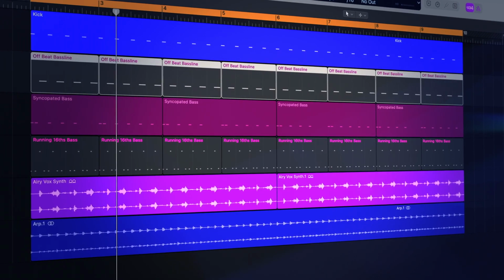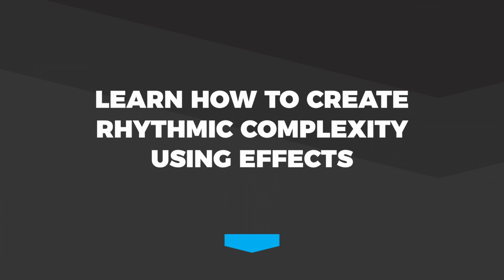The Science of Sound: Rhythm & Groove - Trailer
There’s a reason why you find yourself tapping your toe or shaking your hips to your favorite song, and in this Science of Sound course you’ll find out why, Apple-certified instructor and music production guru Jono Buchanan reveals the secrets of rhythm and groove that lie behind great drum programming across all music genres.

Having studied music at the University of York until 1997, Jono has spent the past 25 years honing his craft while remaining firmly within the world of education. As well as his role teaching electronic music production at Guildhall School, Jono is a master composer and song-writer, with professional credits that include music royalty including Whitney Houston, Pet Shop Boys and many more. In short, he knows what makes a track tick!

Over the course of two hours, you’ll sit with Jono and watch him deconstruct the fundamentals and complexities of rhythm and groove, starting with an introduction into time signatures and how they impact the feel of a track. From there, you’ll learn about pattern sequencing and drum loops, using genres like hip hop, electronic dance music and reggaeton as examples. It’s not just drums that you’ll be working with either, Jono will show you how to use pitched elements in your beats, as well as getting bass lines to interact with drum hits.

There are plenty of drum programming techniques that you can put to good use in your DAW in search of the ultimate groove, and in this course you’ll encounter the full range of rhythmic tricks. Drum sequencing is beneficial for its machine-like accuracy, but there are also ways of injecting life and imperfection into your beats to capture the soulful or funky essence that a human drummer might add.

In total, there are twenty chapters of content in The Science of Sound - Rhythm & Groove, and you can watch the video lessons at a pace that suits, and return as many times as needed. All of the production techniques that are covered in this course are explored through audio examples in a Logic Pro session, so you will get a contextual grounding in rhythm and groove in music production.

This course is part of the Science of Sound series, which goes deeper into important music production topics that you'll use again and again in your own projects. Understanding the fundamentals behind concepts like delay, reverb, equalization, compression, and the way in which we as engineers and listeners perceive sound will allow you to approach your productions with a greater confidence, purpose and know-how.

No PhD needed, the science-y parts are explained by our awesome educators in a way that anyone can understand!